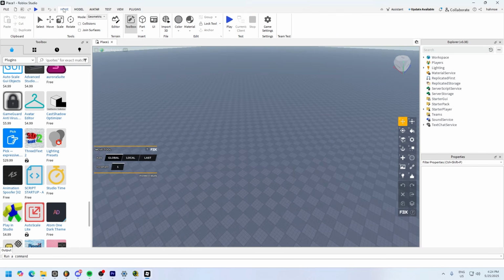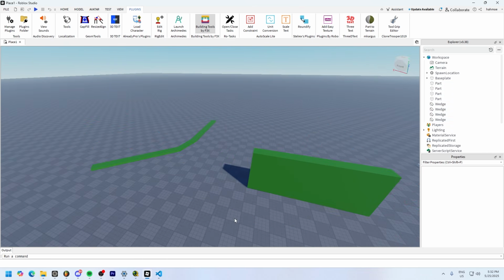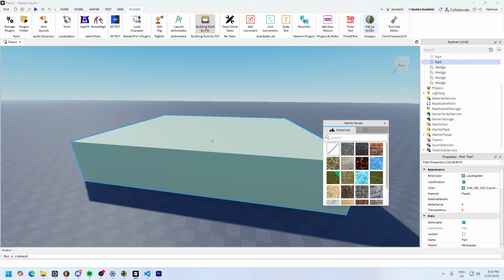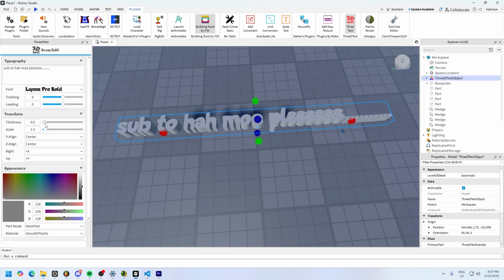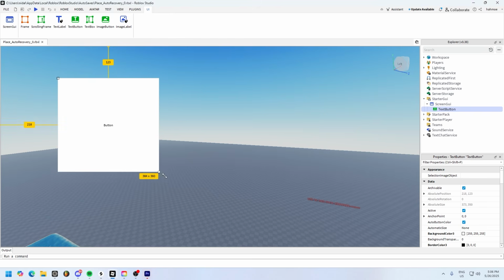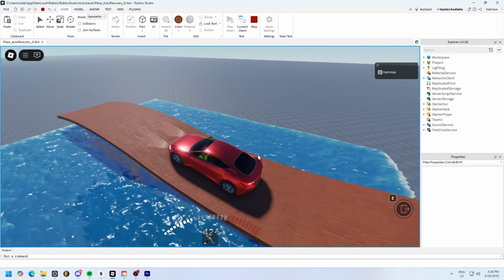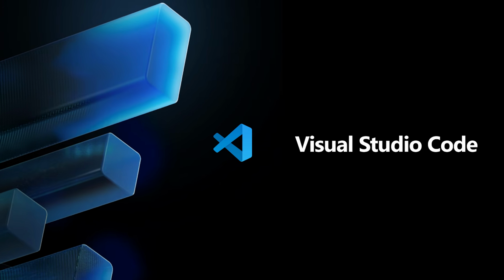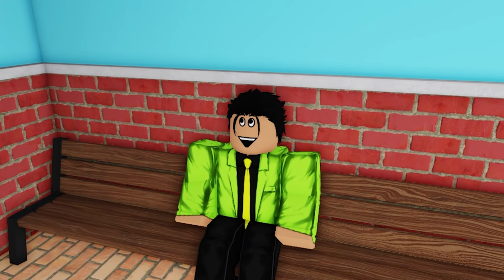10 ESSENTIAL Free Roblox Plugins